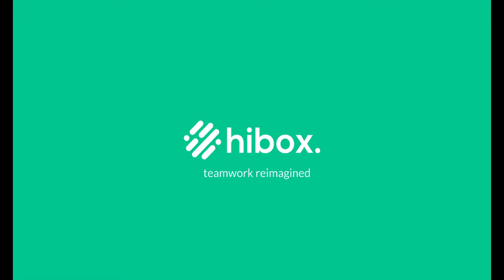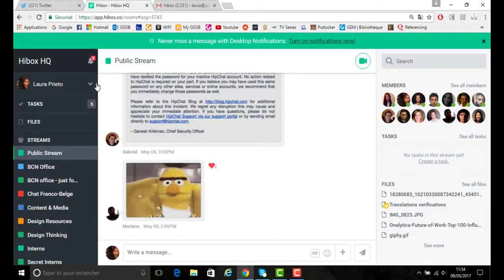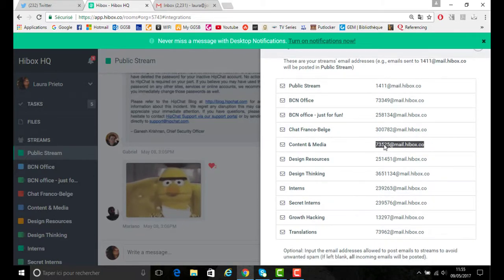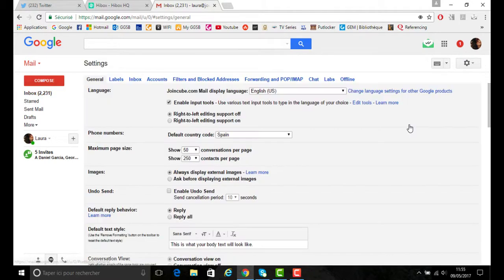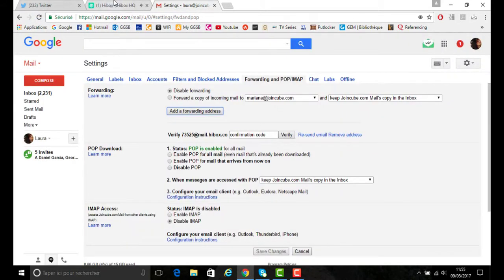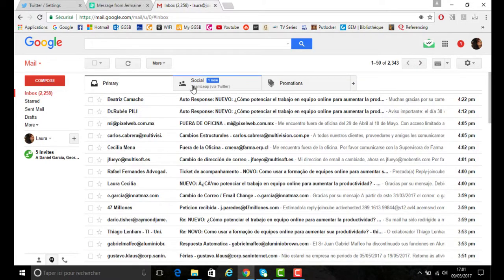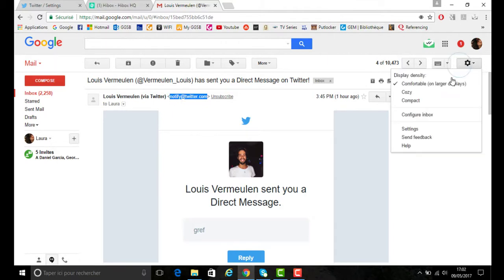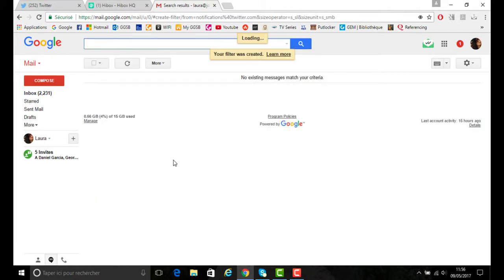Hibox - Email Integration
Integrate notifications from any of your favorite apps - like Paypal, Salesforce, Outlook, or Twitter - with Hibox's email integration feature. We hope this video tutorial helps you out and if you have any questions don't hesitate!